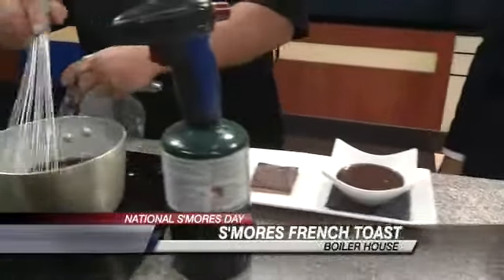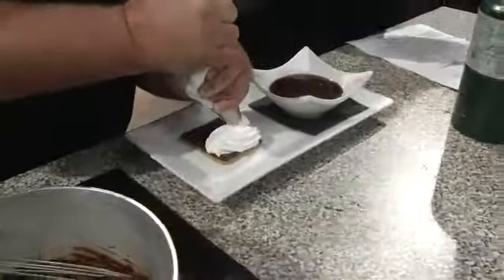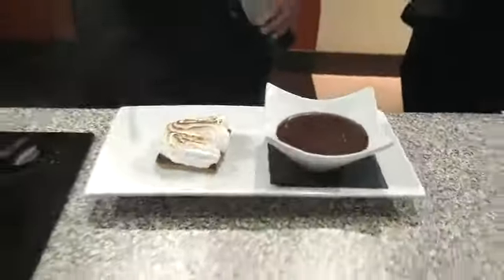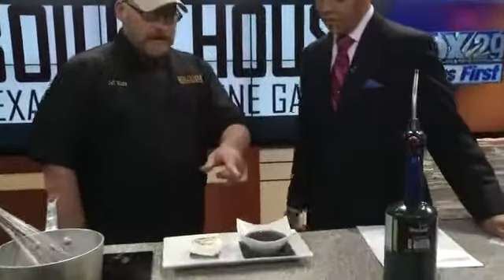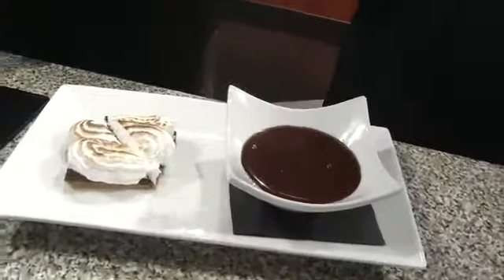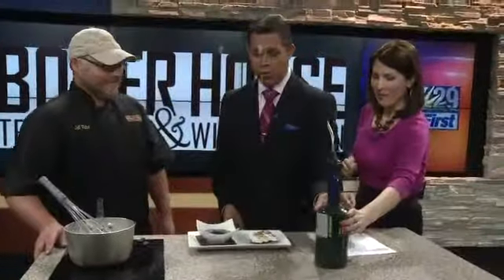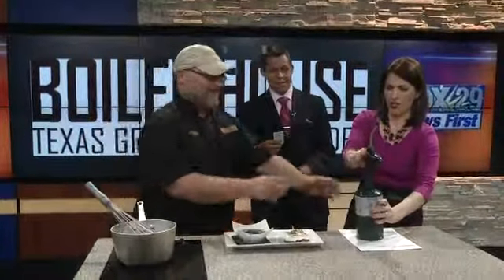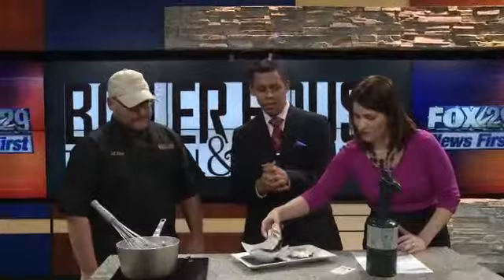Sweet Tooth Lovers Prepare For S'mores Day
By: Fox S.A. StaffSaturday is S'mores day. A Chef from the Boiler House comes in and shows Ernie some of the tastiest S'mores around.